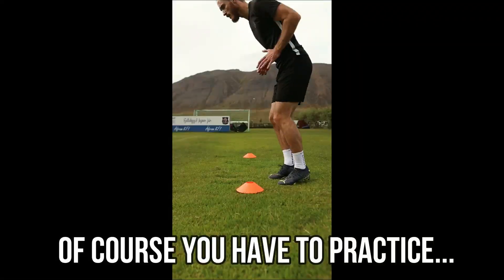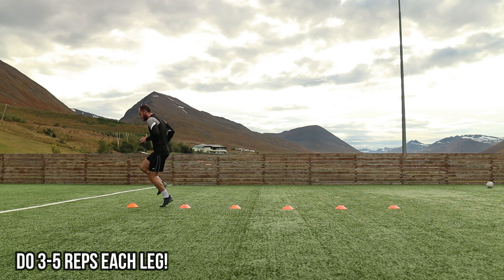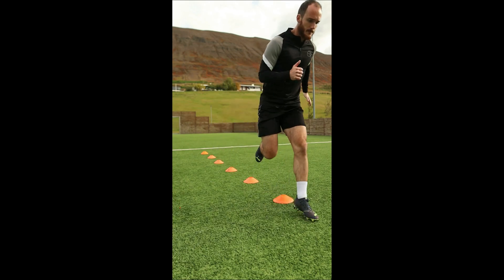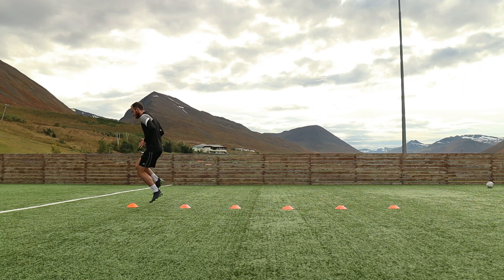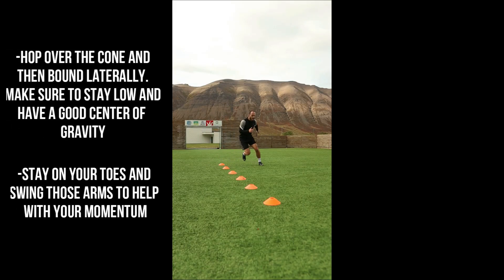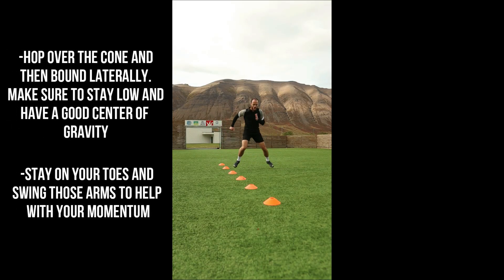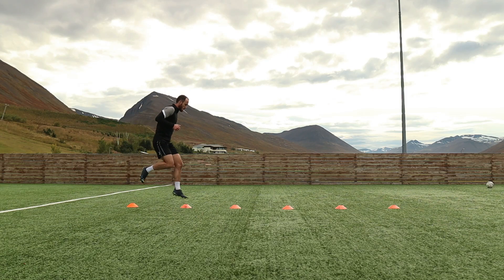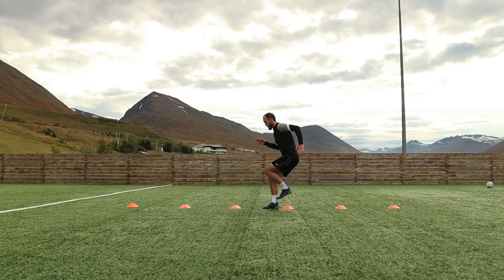TOP 5 Single Leg Exercises for Footballers | Become A Better Athlete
In today's video, I will take you through some of the best single leg exercises for footballers if you want to improve your athleticism, balance, stability, control, core strength, and overall strength throughout your legs. These exercises will help to make you faster, quicker and more powerful! Thanks again!

Go follow us on all social media platforms!